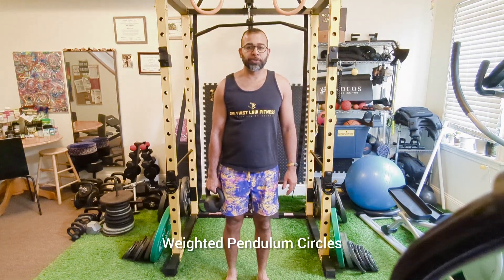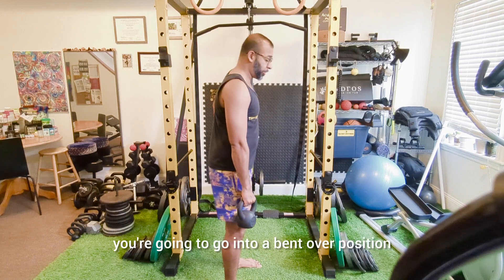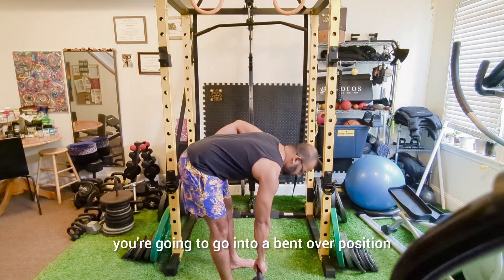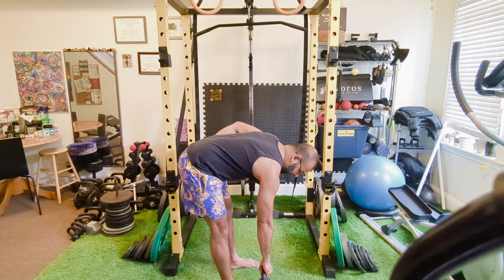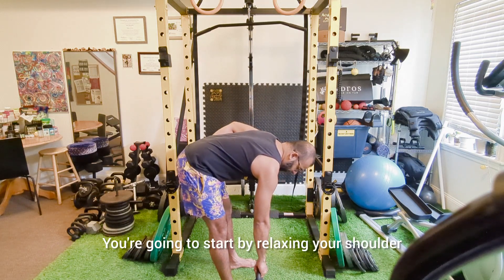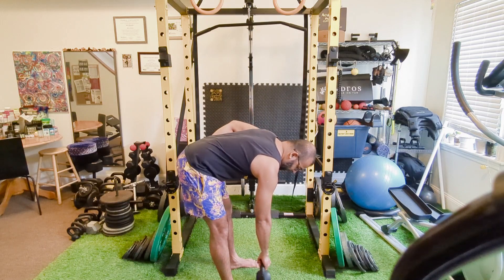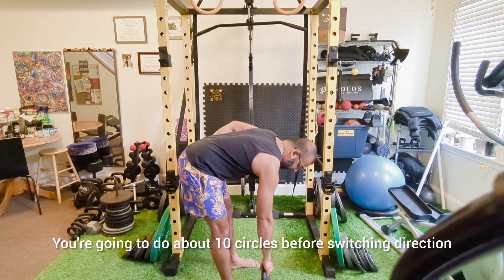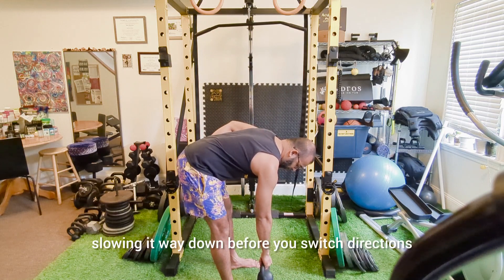Weighted pendulum circles exercise for a great shoulder stretch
Interested in working with me as a personal trainer? I train individuals from all walks of life to help them reach their fitness goals. Whether that is completing your first 5K, getting to a 400+ pound deadlift, or just achieving a healthy quality of life, I can help you create a structured plan and help you get through it.